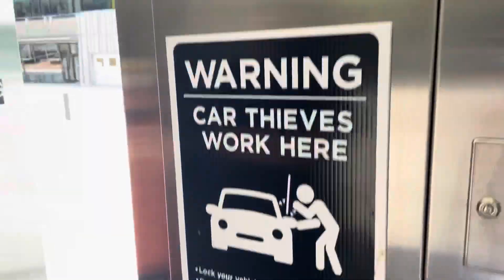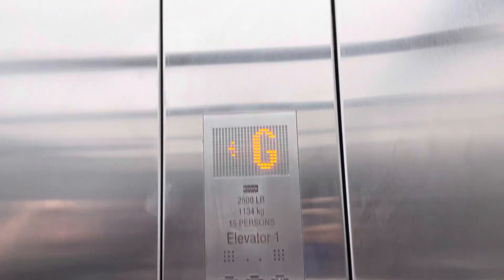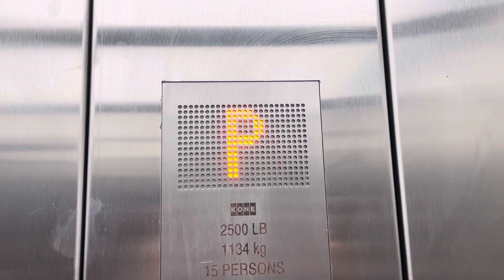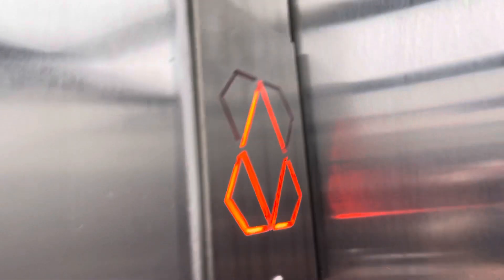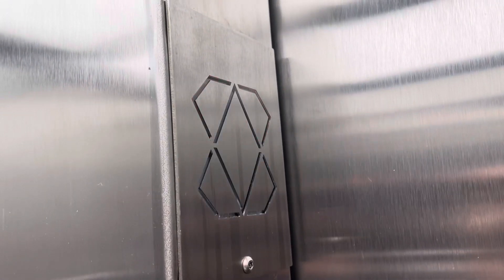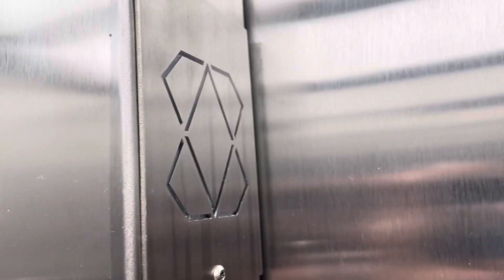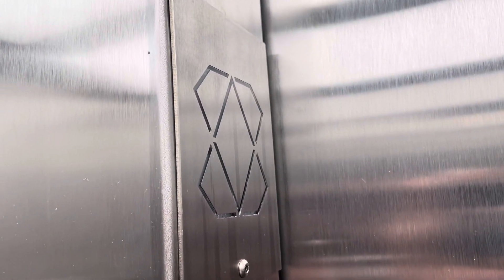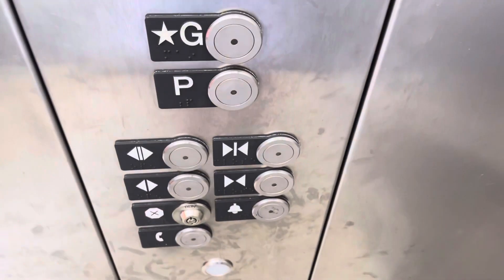Kone KSS 140 Traction Elevator at UBC MacInnes Field Parkade in Vancouver BC